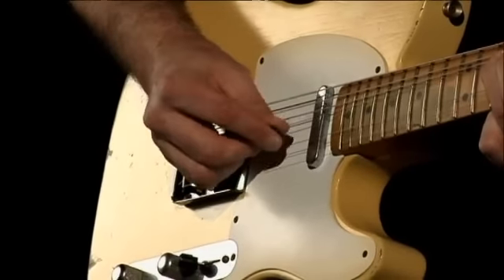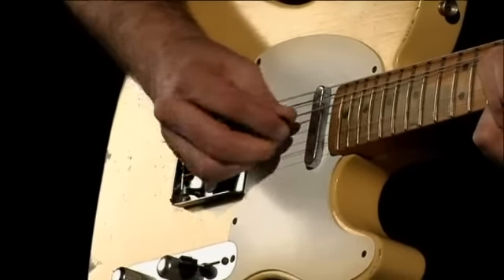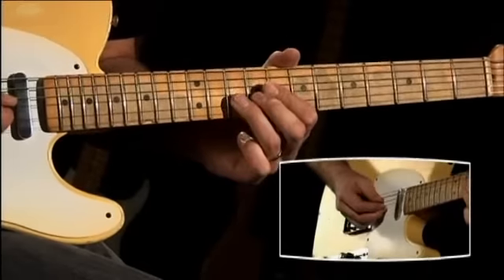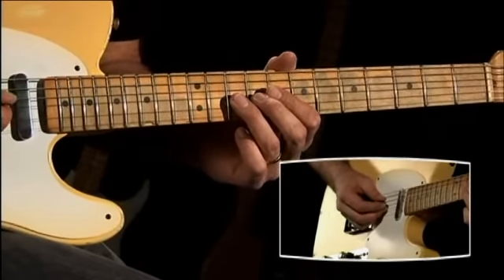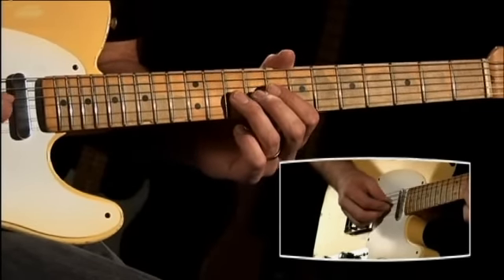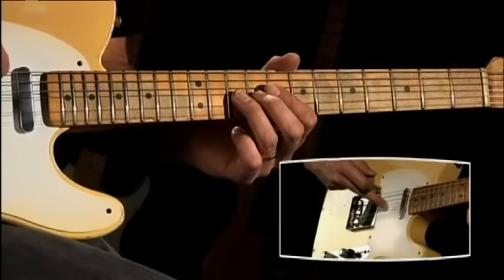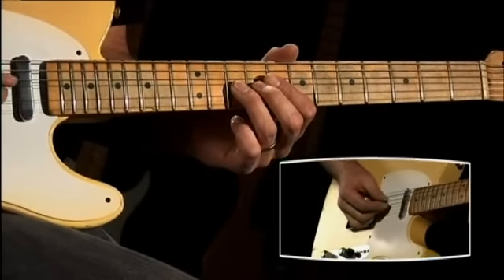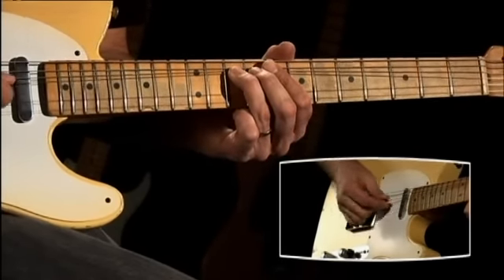James Burton Licks lesson @ GuitarInstructor.com by Greg Koch (excerpt)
Two essential licks from the chicken pickin rock and roll pioneer.